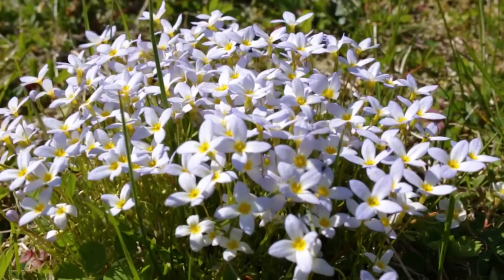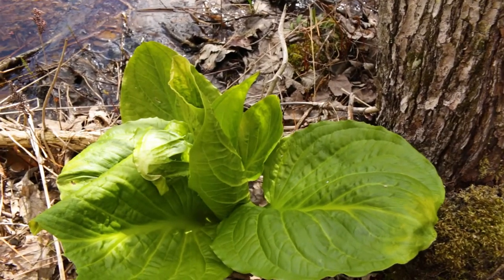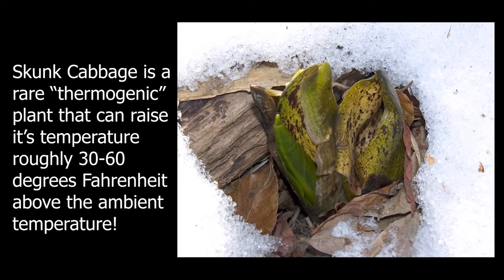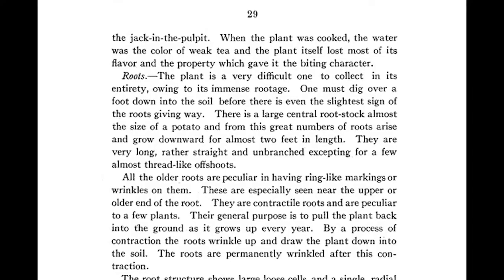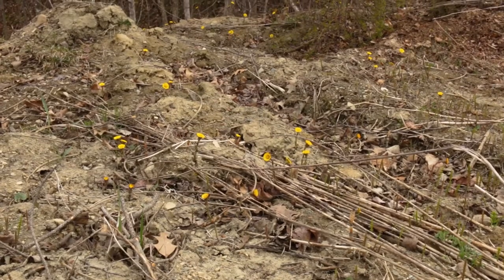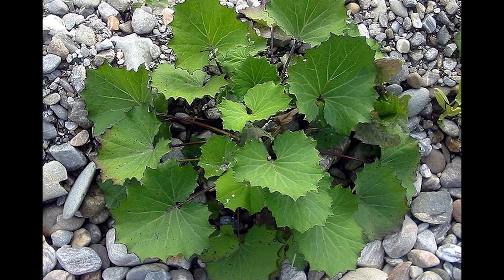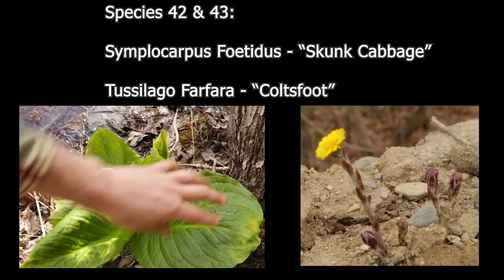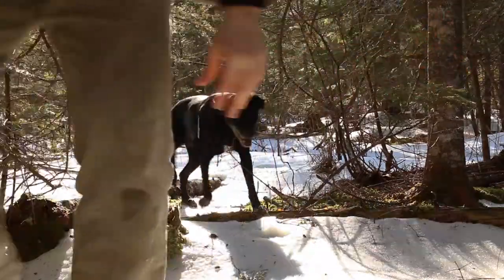100 Maine Plants: Episode 7 - species 42 + 43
Getting back to work on my 100 Maine Plants / Plants of the Northeastern Woodlands series after several requests over the last year or so... This one features Skunk Cabbage and Coltsfoot!  One is native, the other introduced.

Photo Sources (this section will be updated shortly):
Wikimedia Commons - Sean7376@Naver,

USDA Plant Resources
US Forestry Service
MaynardLifeOutdoors.com
JFowlerPhotography.com